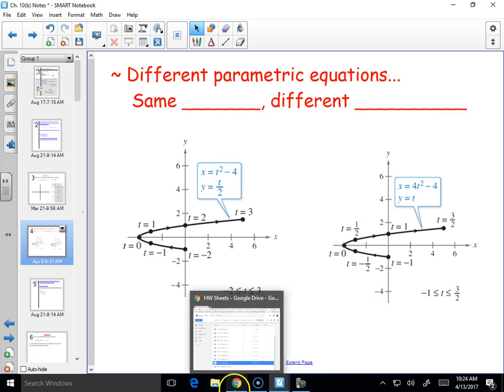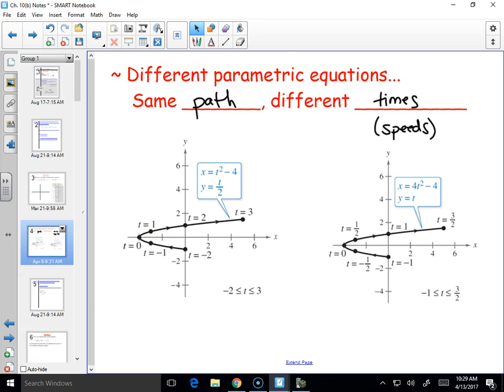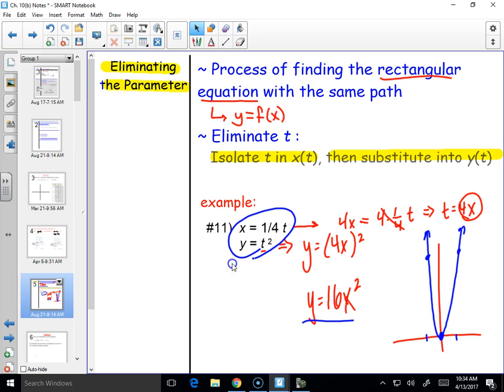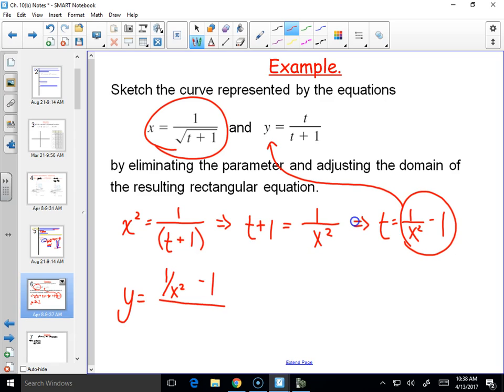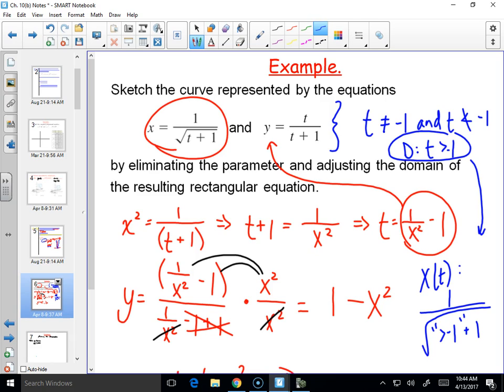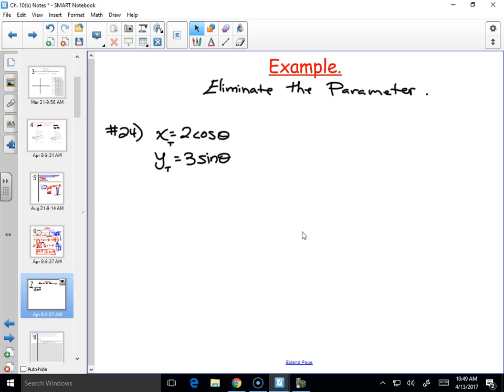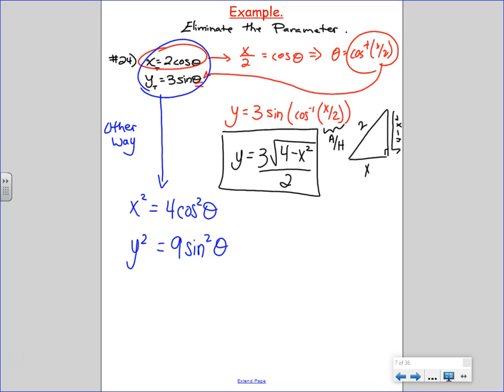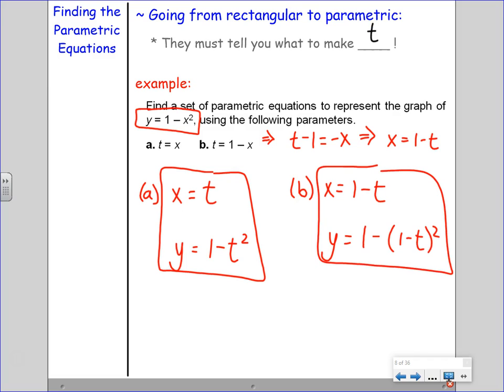HonorsPrecalc 04 13 17